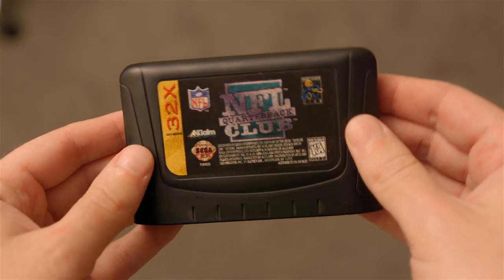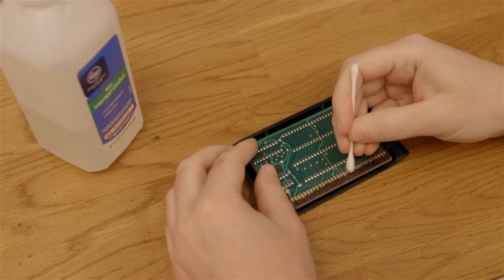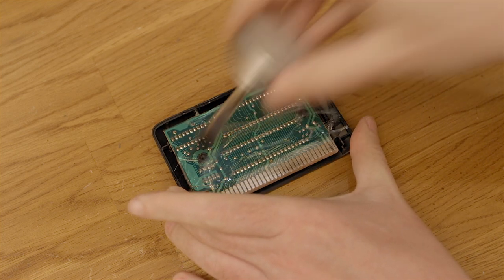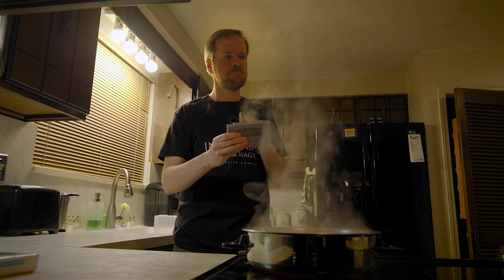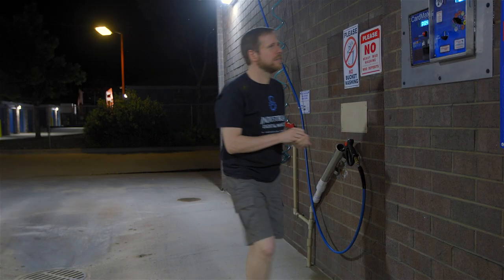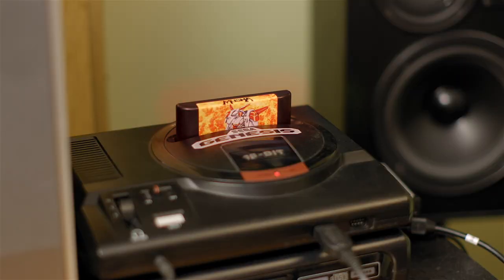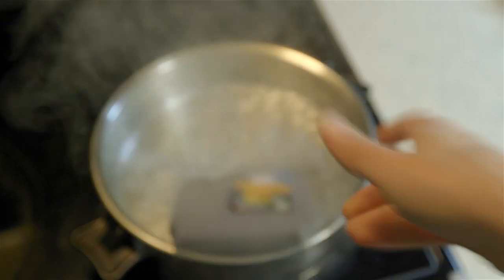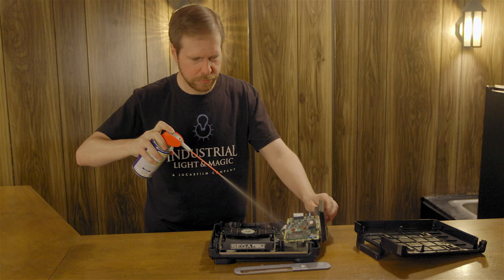How to Clean Your Stupid Games - Game Sack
Finally, a video on Youtube showing the CORRECT way to clean your games! If you use any other method other than those described in this video, you're cleaning your games wrong and damaging them!

►Game Sack Blu-ray!
►Twitter! Official (run by Joe) Dave